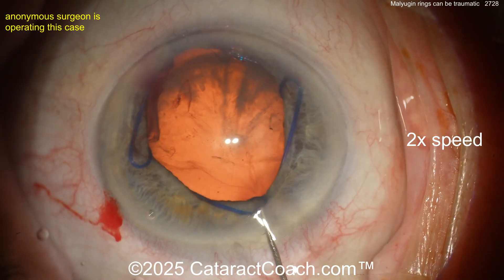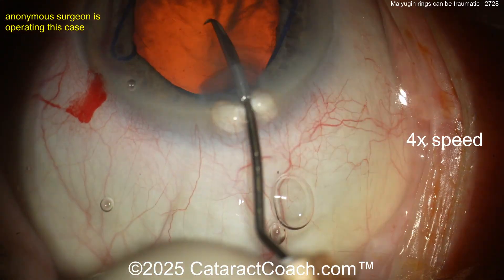CataractCoach™ 2728: Malyugin rings can be traumatic to the iris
The Malyugin ring is an effective tool for pupil expansion during cataract surgery, but its use can sometimes lead to iris damage. If inserted without proper control or placed asymmetrically, the ring may overstretch the iris or cause focal tearing. This risk increases in eyes with atrophic or floppy iris tissue, such as in pseudoexfoliation or in patients taking tamsulosin. During removal, failing to fully disengage the ring from the pupillary margin before pulling it out can result in iris entrapment, leading to bleeding, sphincter tears, or iridodialysis. Overuse of manipulation or prolonged retention of the device can also lead to postoperative mydriasis or pupil distortion. To minimize complications, the ring should be inserted and removed gently under adequate viscoelastic protection, with attention to even engagement of the iris. When used correctly, it is a safe and valuable aid, but even with careful handling there are cases where it may damage the iris.